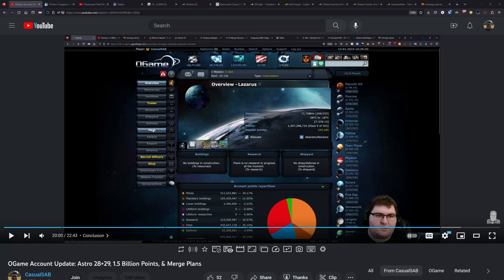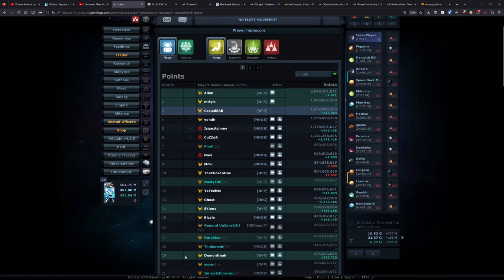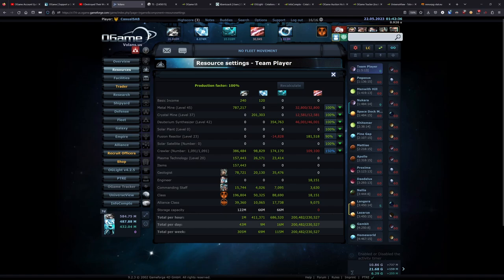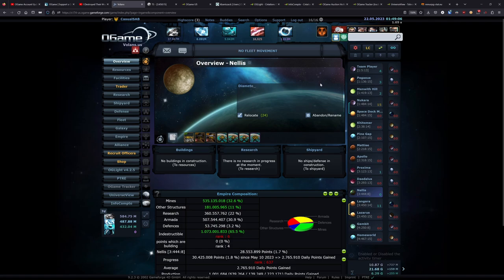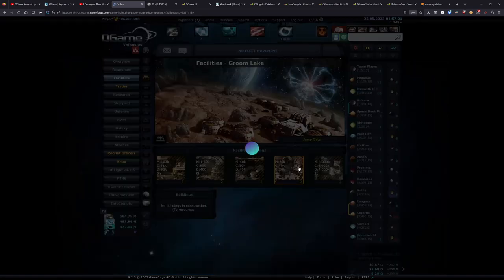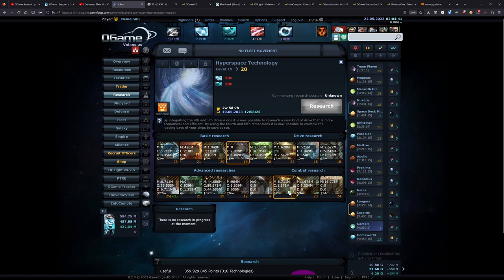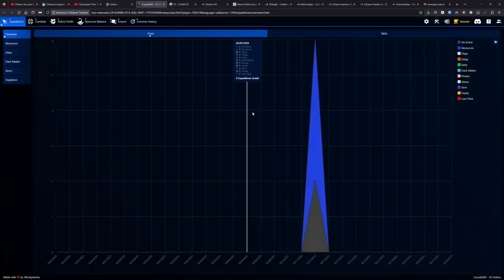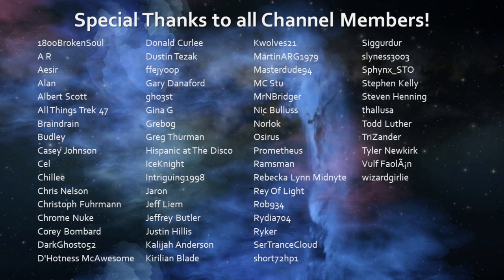OGame 1.6 Billion Point Account Walkthrough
Chapters:
00:00 Start
02:26 Merge & GY Move to Volans
09:14 Planets
27:36 Moons
32:39 Research
35:52 Fleet
38:55 Items/Inventory
41:00 Add Ons
46:20 My Thoughts On Volans & Future Plans